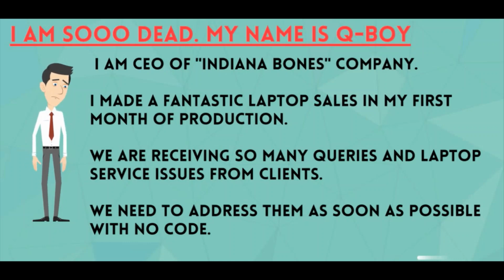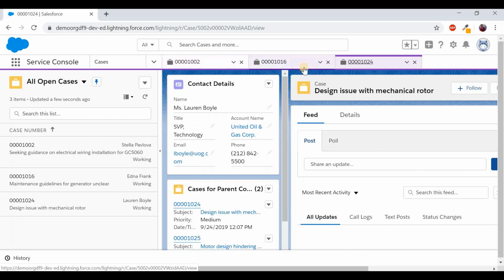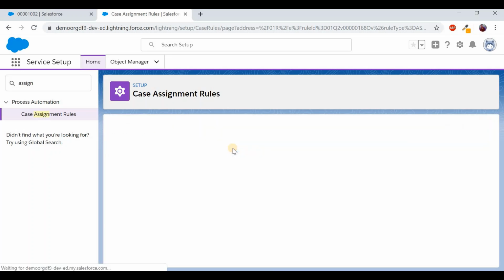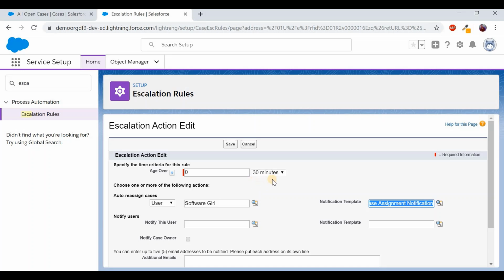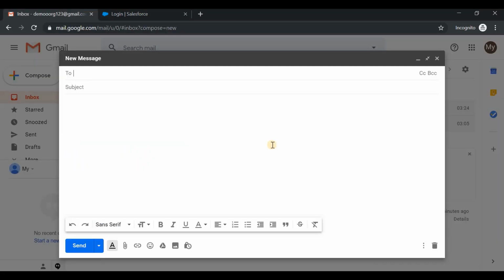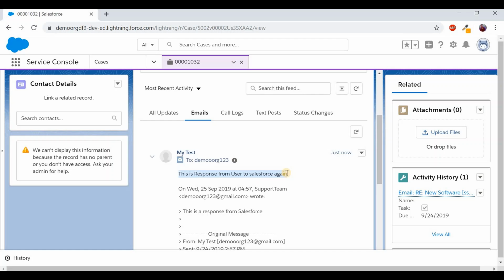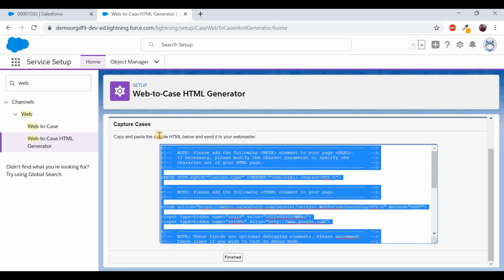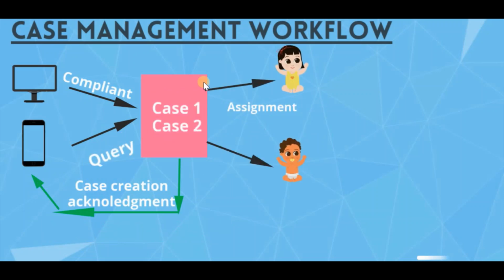Case management with Real time scenarios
Salesforce Case management

Case management Workflow:
Service Cloud Introduction:
Case Assignment Rules:
Case Escalation Rules:
Email to Case:
Auto-response rules:
Web-to-Case:
Summary: